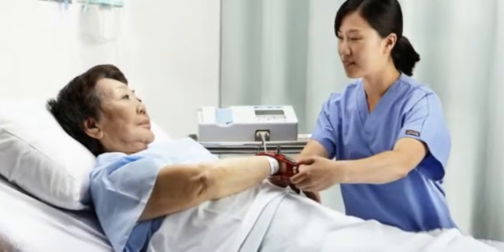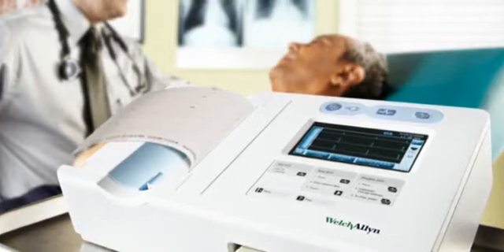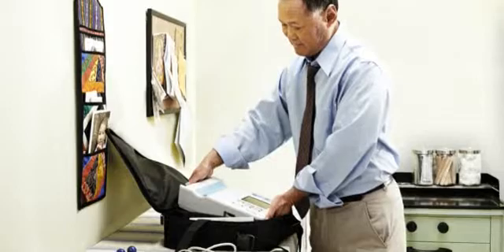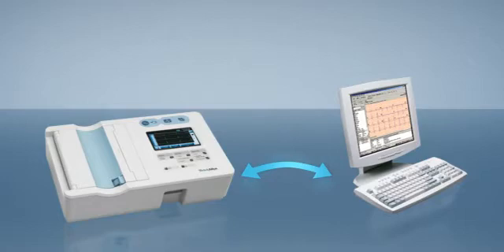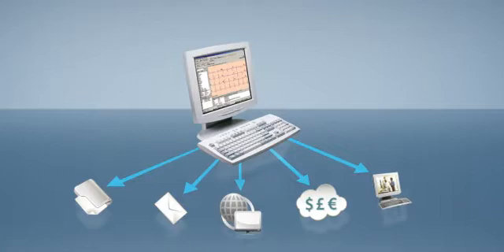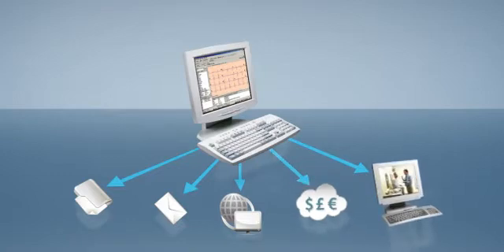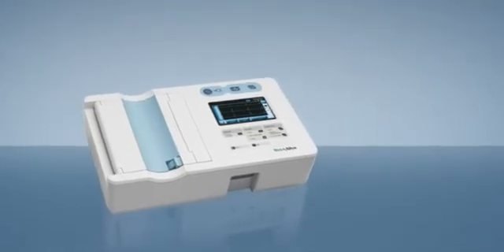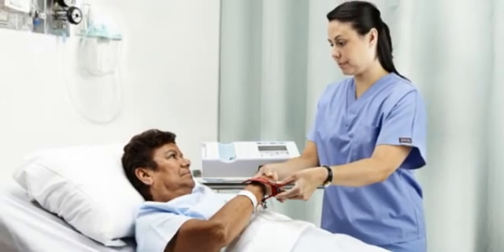CP 50 Electrocardiograph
The Welch Allyn CP 50 ECG (Electrocardiograph) offers speed, simplicity, and advanced connectivity features to help you provide the best patient care at an affordable price. Take fast ECG readings with the touch of a button and ensure accuracy by following simple on-screen instructions. The CP 50 even has a flexible range of advanced connectivity features to help you send, manage, and share patient data with other systems inside or outside of your facility.